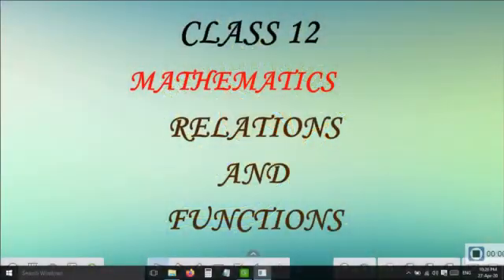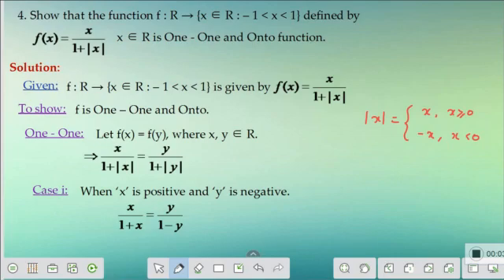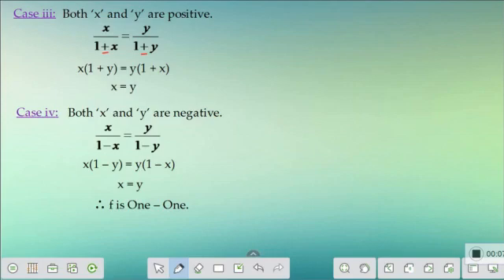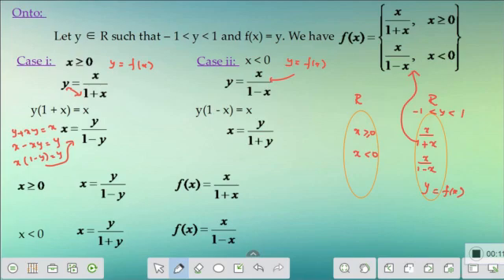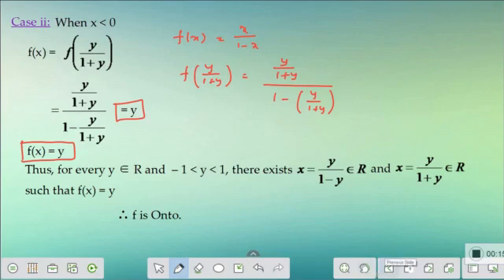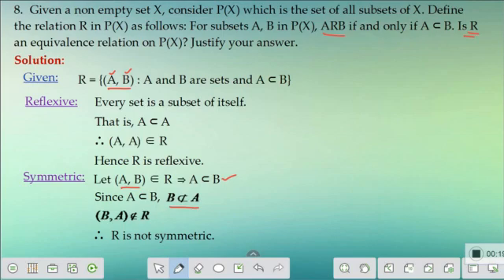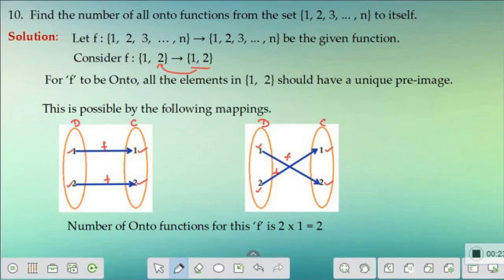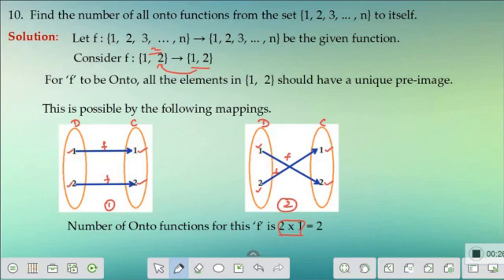XII MATH_29042020